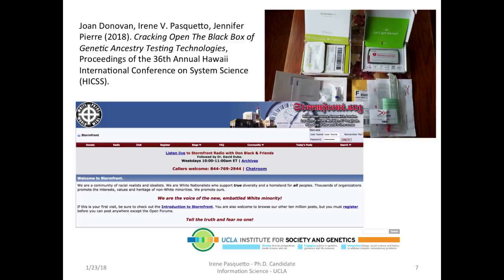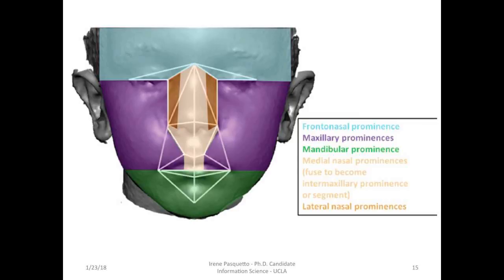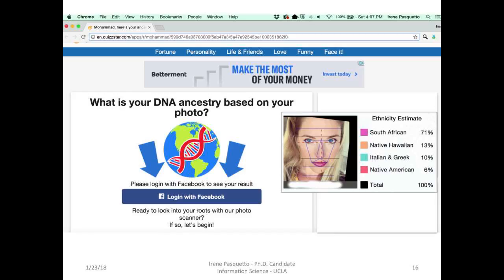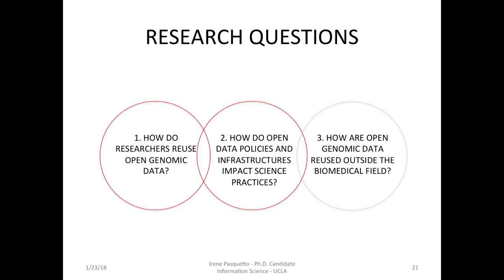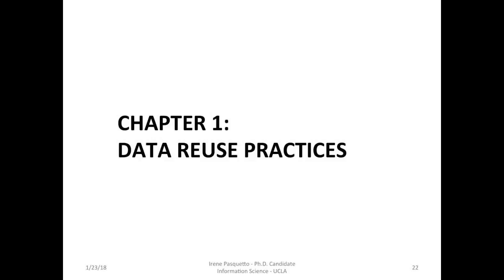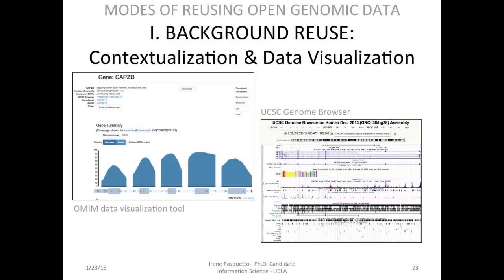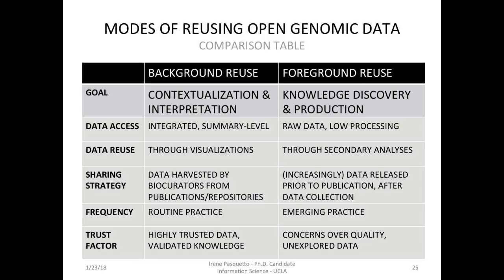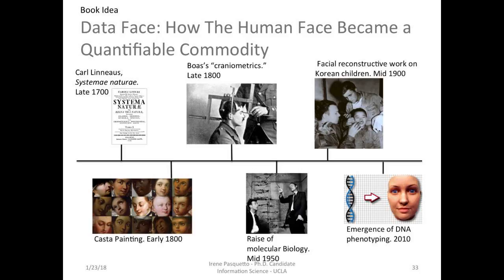The Making of “Fungible Open Data” in Biomedical Research: Governance, Epistemic Trust, Public Good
This talk discusses the epistemic, societal, and ethical implications of making publicly available and reusing open data from biomedical research. Today, making scientific data open is promoted by funding agencies and lawmakers as means to speed up the research process, leverage public investments in large-scale data collections, and increase public trust in science. Especially in genomics research, scientists are increasingly encouraged, and sometimes required, to make their data openly available right after data collection and prior to publication. These policies are challenging well-established community norms, scientific collaborative practices, and epistemic processes for knowledge validation. Moreover, scientists are concerned about the possibility for third parties to exploit their data inappropriately, unethically, or in misleading ways. The main case study is the FaceBase Consortium, a consortium for data sharing operating in the craniofacial research domain. Data types include facial images, metrics for facial norms, gene expression data, and results from genome-wide association studies (GWAS). The reuse of these various “kinds” of data has applications beyond their original context of production that span from the design of mobile apps for facial recognition to the development of forensic DNA phenotypic technologies.